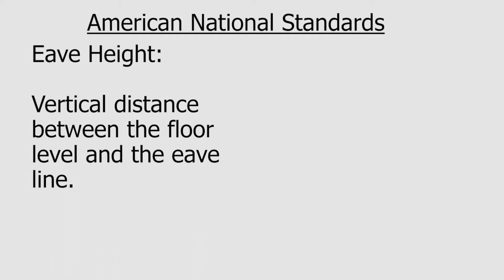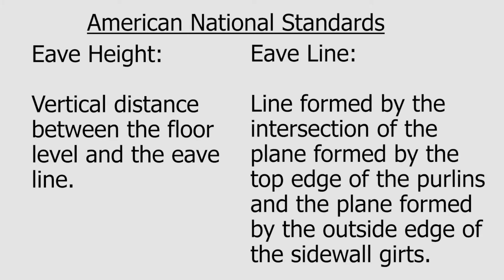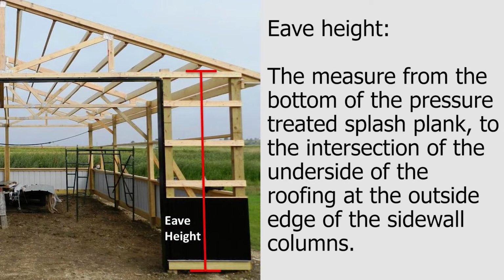Guru Talk: Defining Eave Height and Interior Clear Height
Mike films a new podcast episode from home addressing the definitions of eave height and interior clear height and how to calculate for your interior clear height.

Be sure to check out the PoleBarnGuru Blog!

Give us a call today to get a free quote on your dream building!